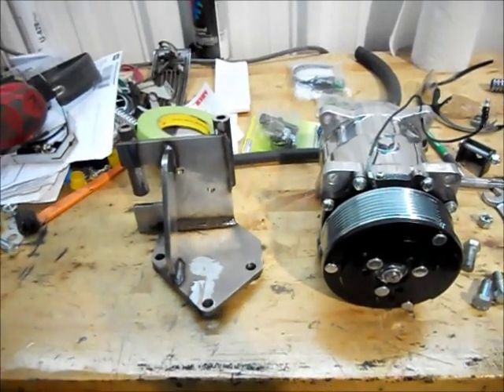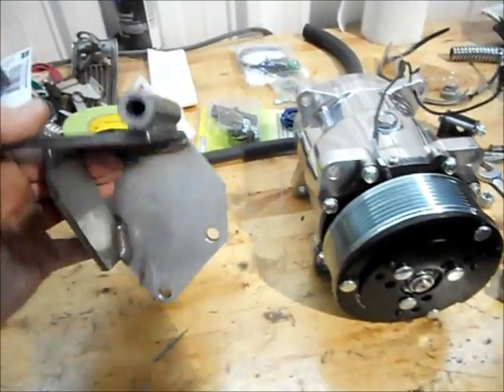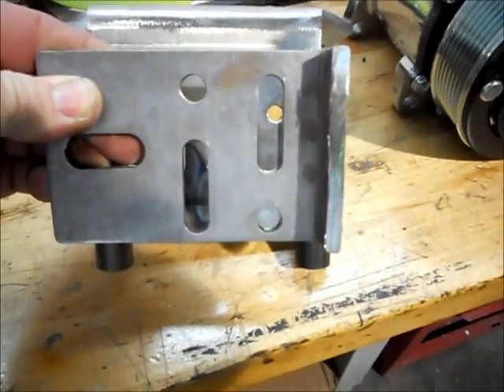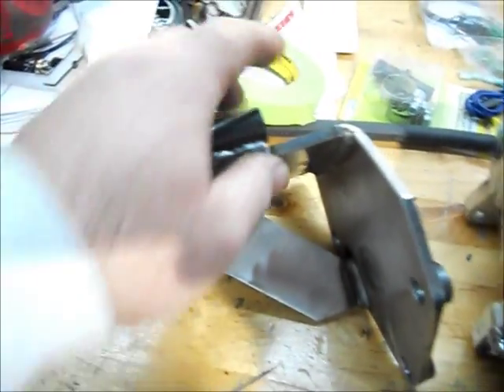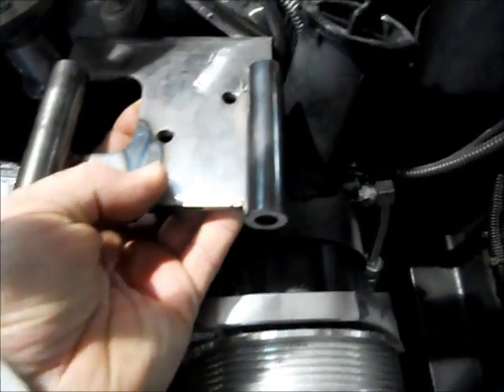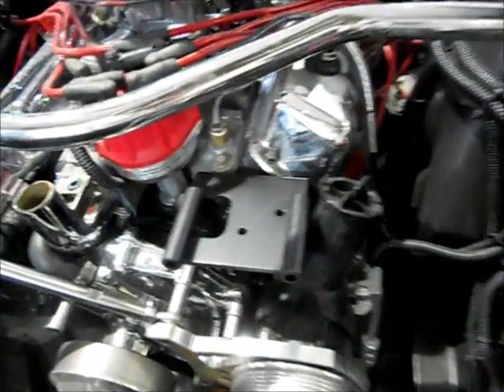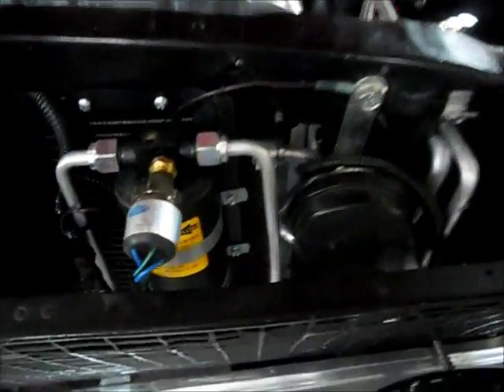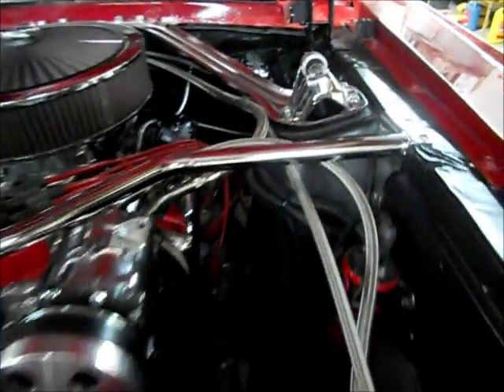1968 Mustang Vintage Air install.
Installing the A/C compressor from Vintage Air. Custom bracket.